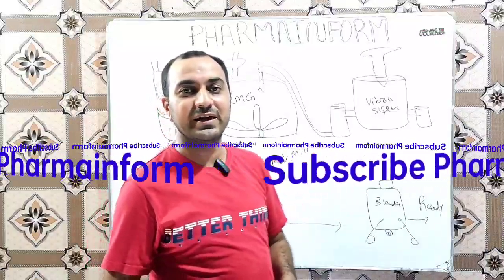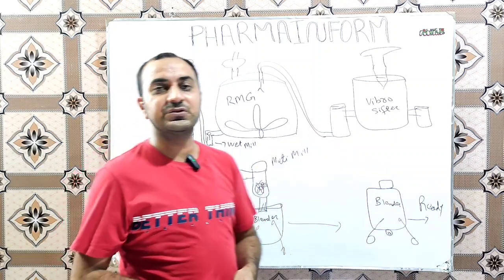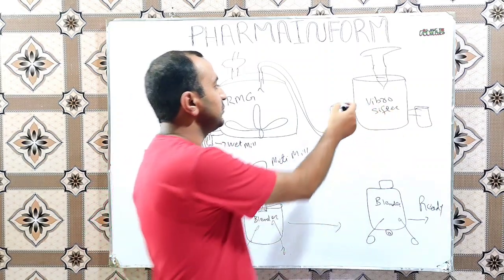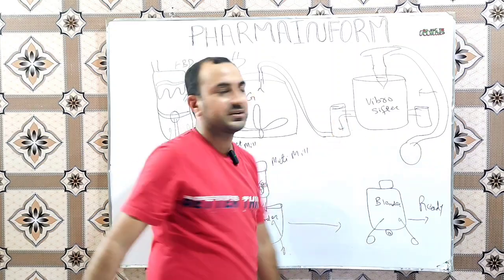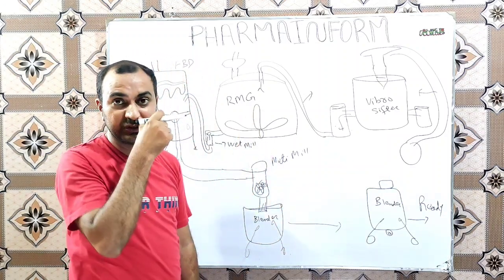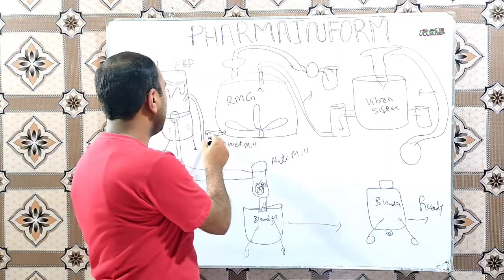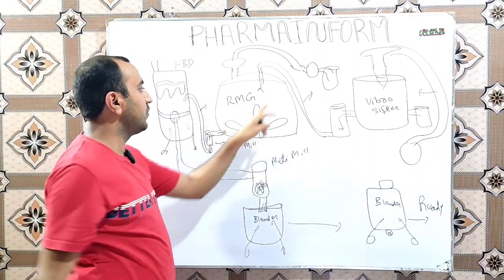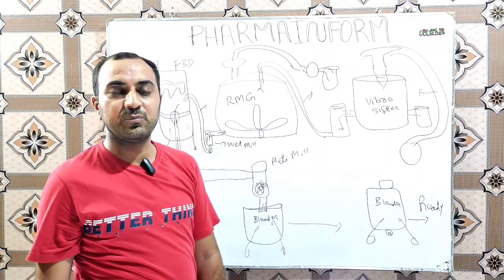Continuous Wet Granulation | Closed System For Wet Granulation | Inline Wet Granulation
Continuous wet granulation system is a closed system where all the equipment used for wet granulation are interconnected with each other & materials are transferred from one equipment to another using transfer pipes or pneumatic transfering system.This system ensures processing in a closed dust free environment.GMP compliance is ensured by this inline equipment system of wet granulation.
Wet granulation equipment connection is as follows,
Vibro sifter is connected to rapid mixing Granulator & sieved material is transferred by pneumatic system to rapid mixing granulator where it is mixed & kneading is done.
 After wetting or kneading process it is passed through a wet mill & then transferred to the FBD or fluid bed Dryer.In FBD it is dried and shifted by pneumatic system to Co-Mill or multi for sieving.
After sieving the sieved material is collected or transferred to the blender & the  final blending process is completed.After final blending, the wet Granulation process is completed.